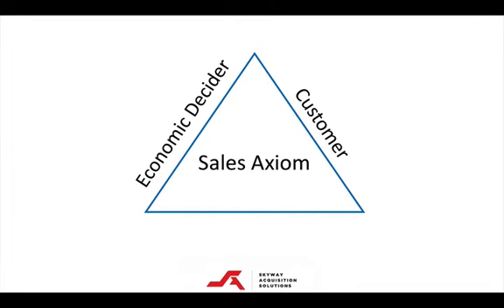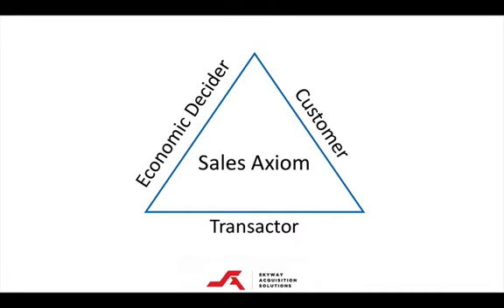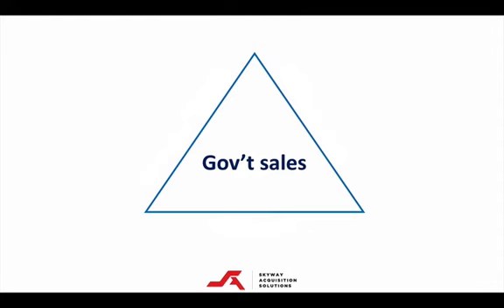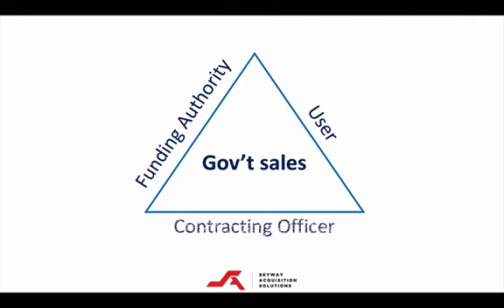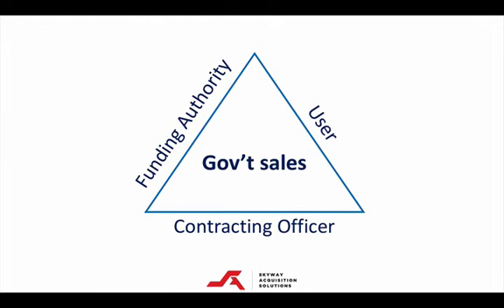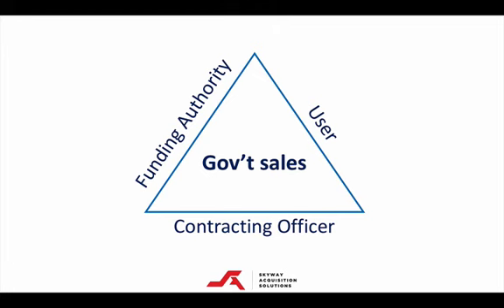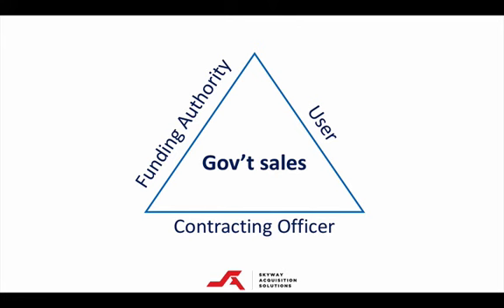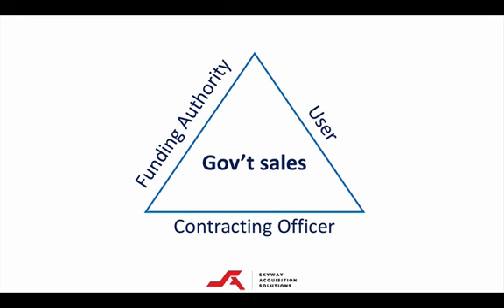The 3 Deciders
This video discusses the three different people who decide what, how and from whom the government buys good and services.